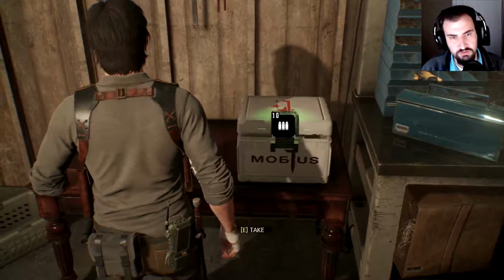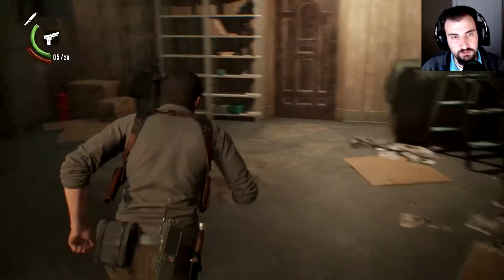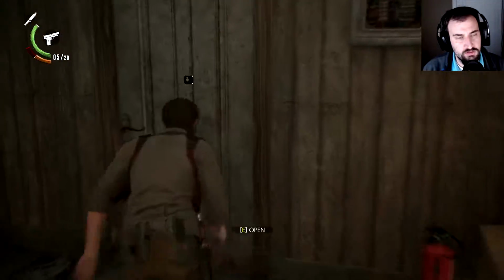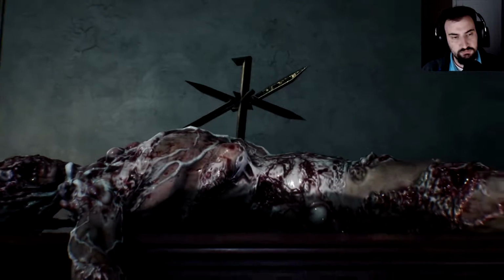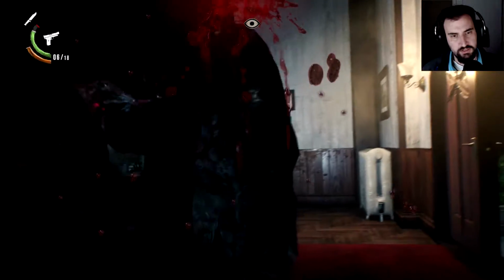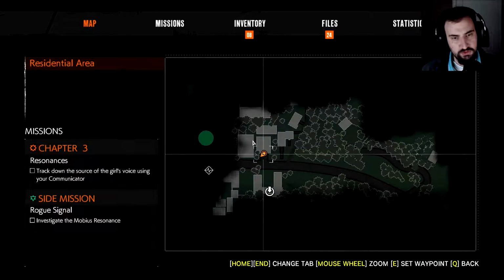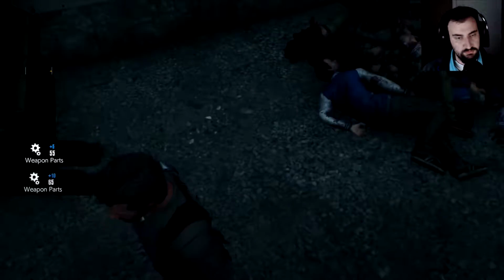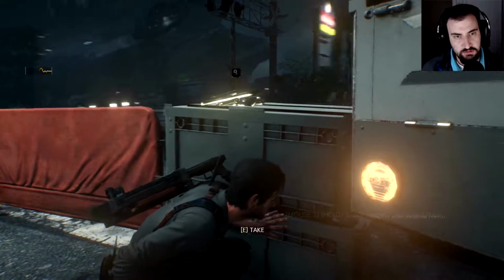The Evil Within 2: Part 4 - Welcome to Union - Night Cap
Sneaking, sneaking, sneaking ...